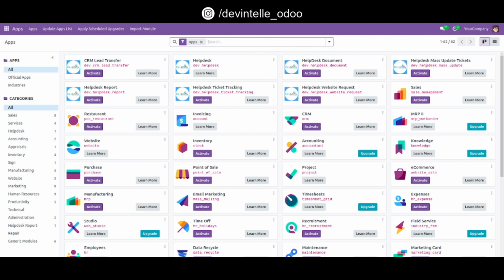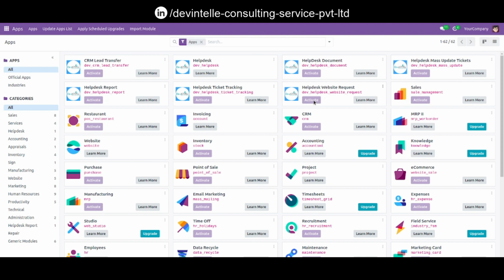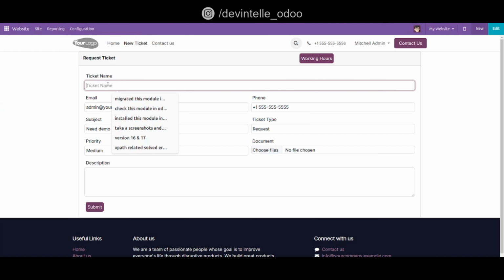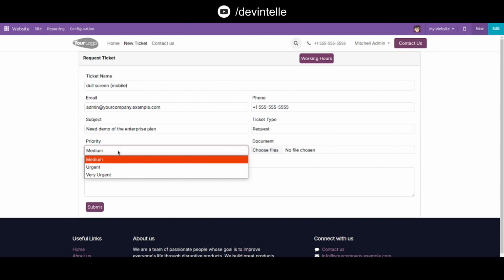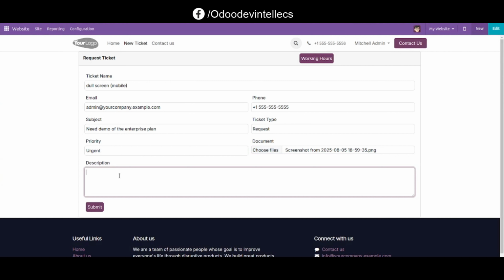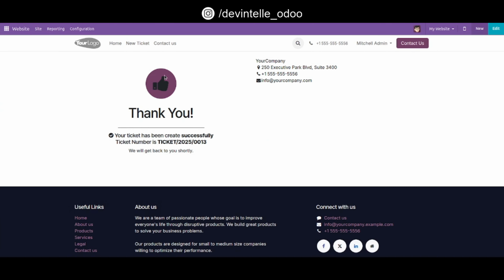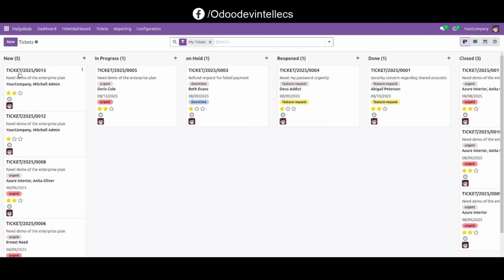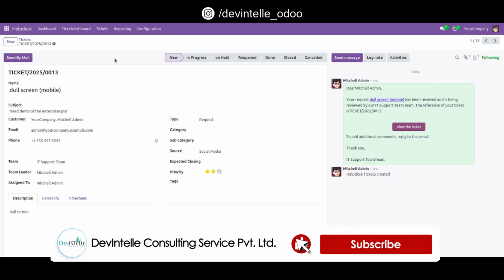How To Create Ticket From Website In Odoo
Creating tickets directly from your website in Odoo makes customer support faster and more efficient. In this video, we’ll show you how to set up and use the website helpdesk feature to allow customers to submit tickets online. You’ll learn how tickets are created, managed, and tracked from your Odoo website to the backend helpdesk module. Perfect for businesses looking to improve their customer service process.

Features:

✅ Enable Helpdesk & Website Integration in Odoo

✅ Add Ticket Submission Form on Website

✅ Automatically Generate Support Tickets from Website Requests

✅ Track and Manage Customer Tickets in Helpdesk

✅ Improve Customer Support with Real-time Ticketing

skype : devintelle